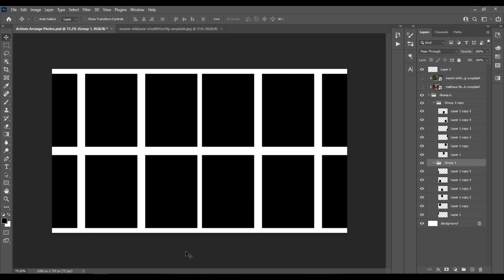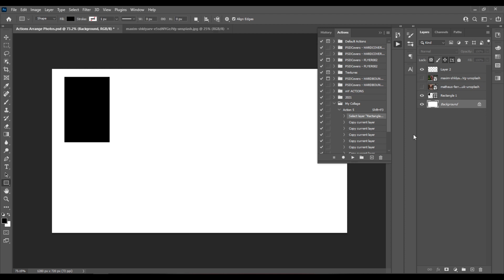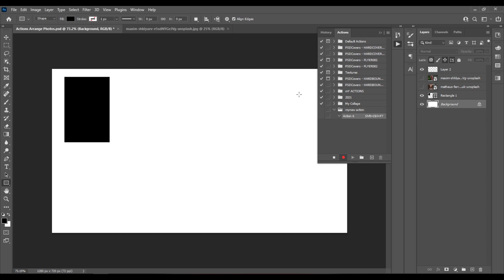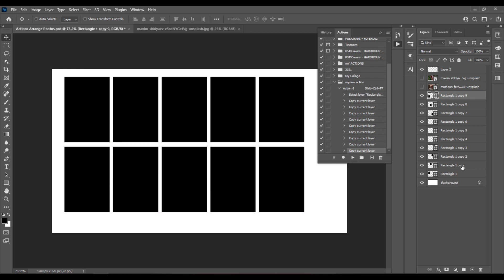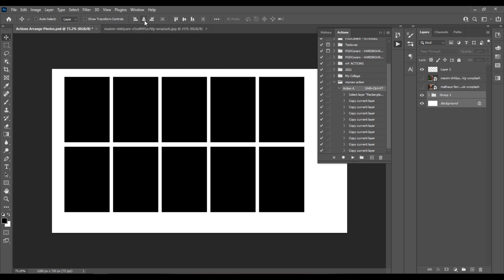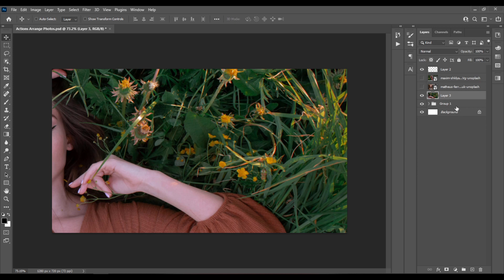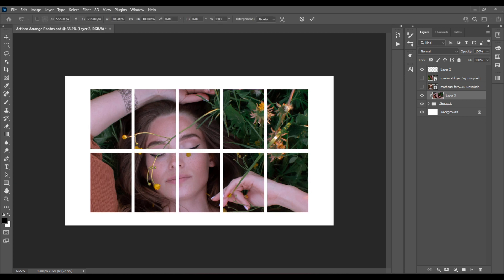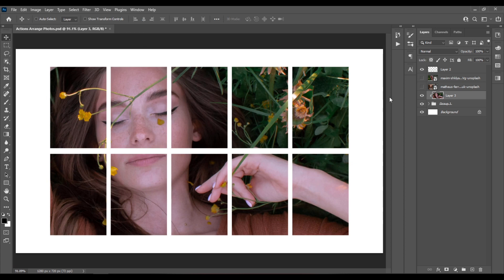Photoshop QUICK Tip # 4: Automatic Collage Arrange - Tutorial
Photoshop tutorial: Learn to arrange your photo collages quickly using Photoshop actions and clipping masks.